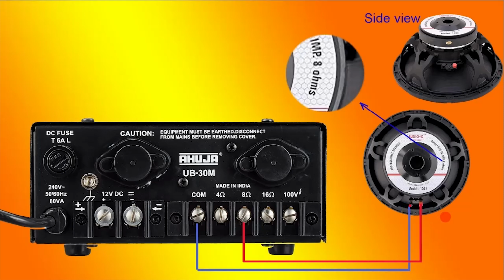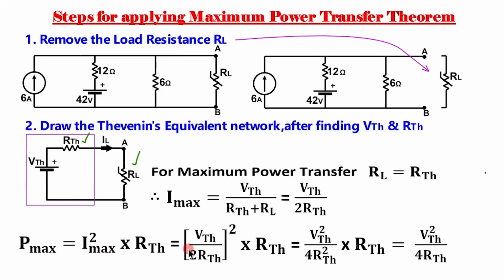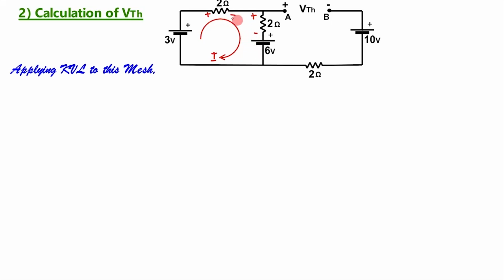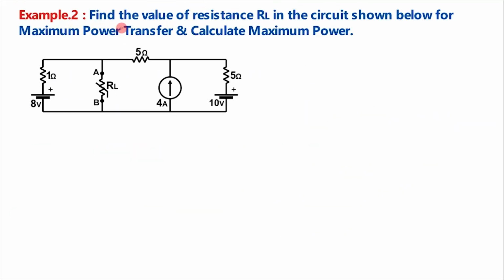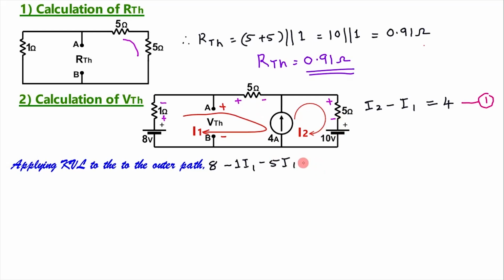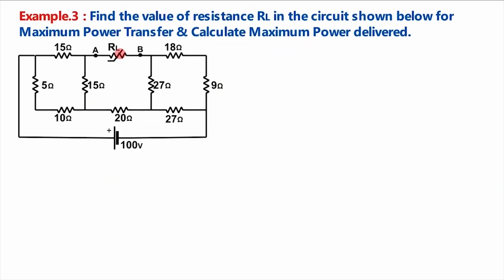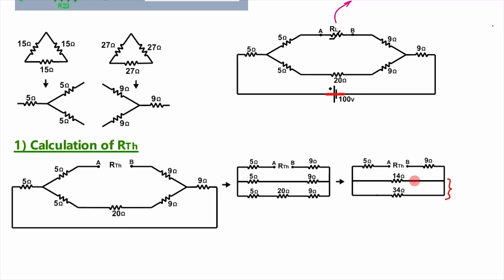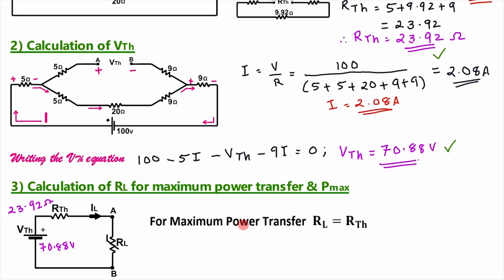Maximum Power Transfer Theorem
This video is part 7 of series of videos for Network Theory as per KTU syllabus ECT 205, in which Maximum Power Transfer Theorem is explained in a simple way along with visuals & Examples
Chapters:-
00:00 Intro
01:30 Statement
02:09 Steps
04:00 Example1
09:34 Example2
15:08 Example3
21:30 Conclusion